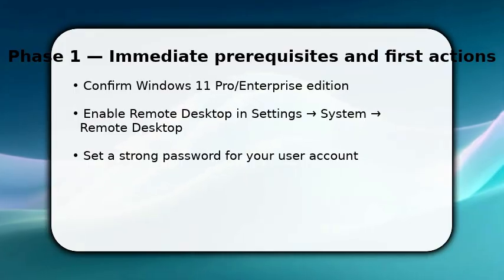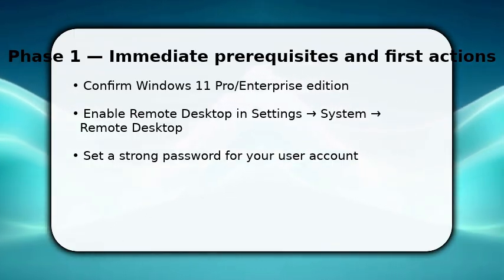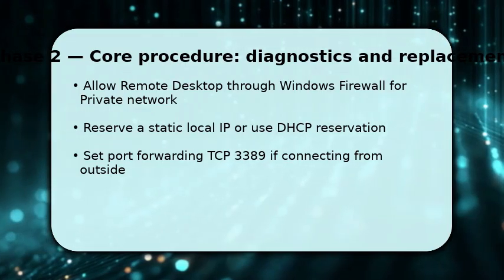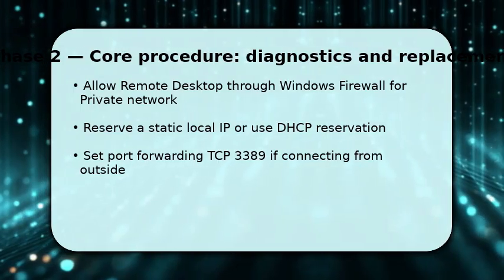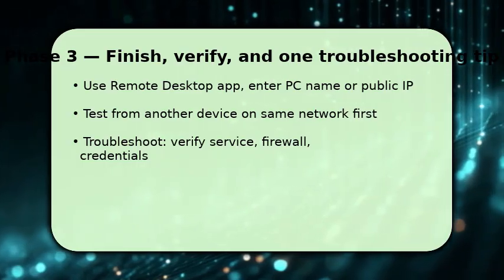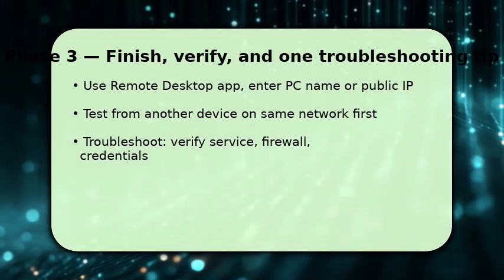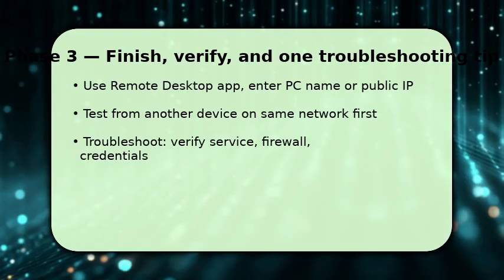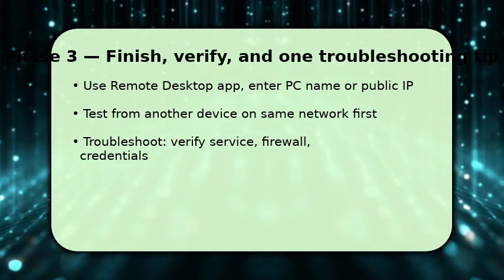How to Setup Remote Desktop Windows 11 - Step by Step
How to Setup Remote Desktop Windows 11 - Step by Step | 🔒 Surfshark VPN Deal — Stay private and secure. $1.99/mo + 3 Months Free ▸

Learn the step-by extricate process of setting up a Remote Desktop connection on Windows 11 with our comprehensive guide. From initial system requirements to final setup, discover how to remotely access your PC from any device.

Remote Desktop Setup, Windows 11 Connectivity, Step-by-step Guide, Access Your Computer Remotely, Configure Windows Settings,